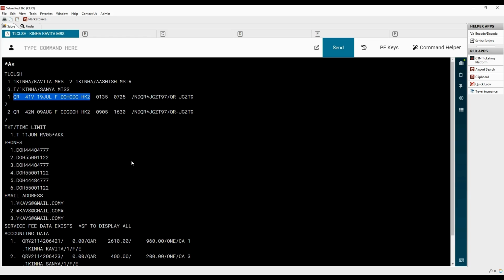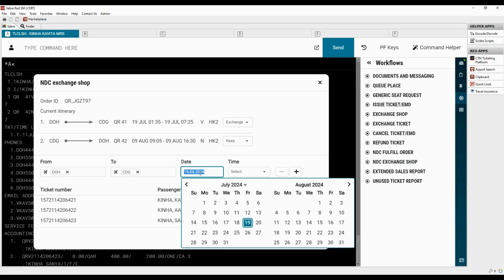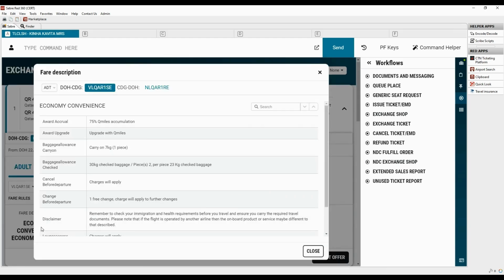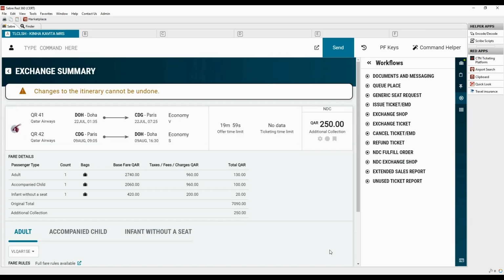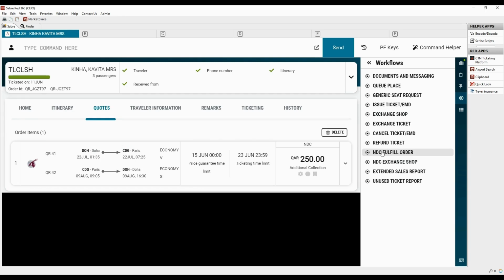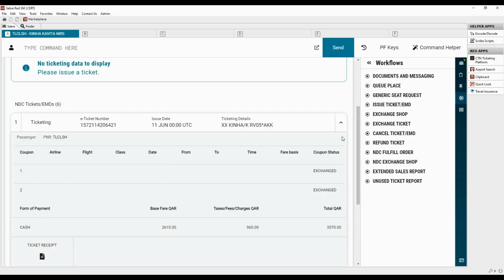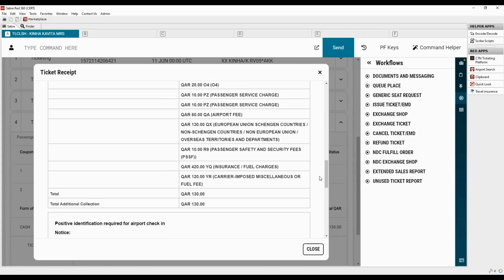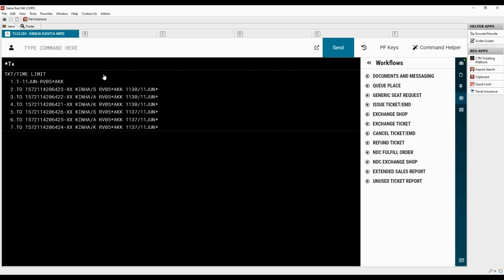How to reissue/exchange NDC ticketed order training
In this video you will learn how to reissue/exchange New Distribution Capability (NDC) ticketed/fulfilled order in Sabre.